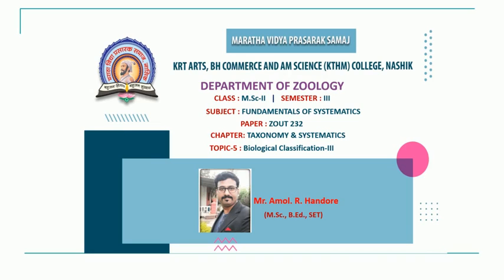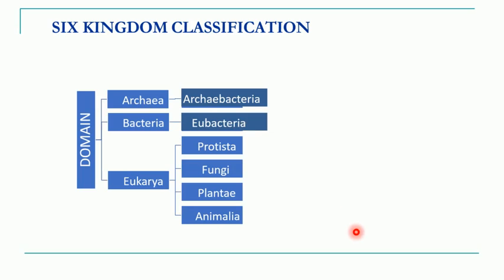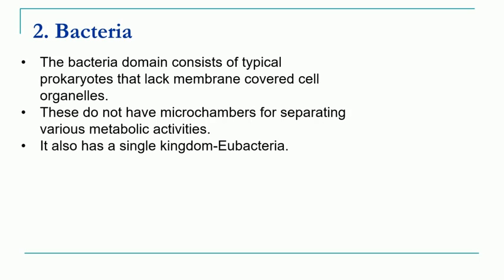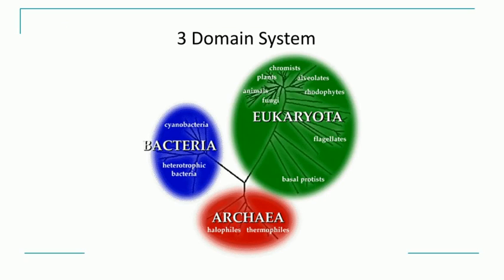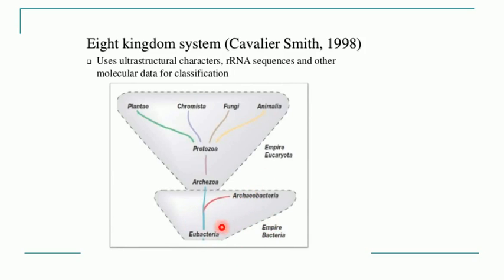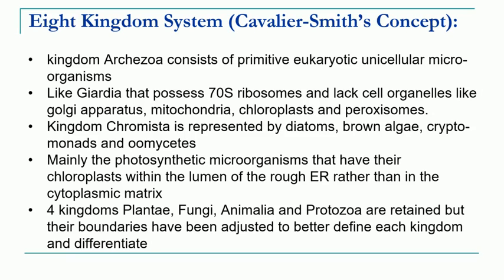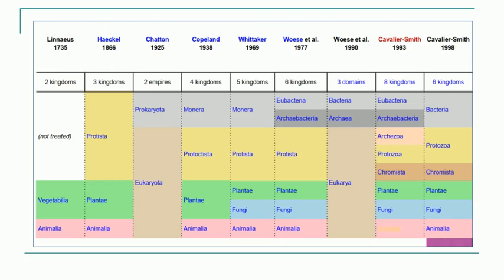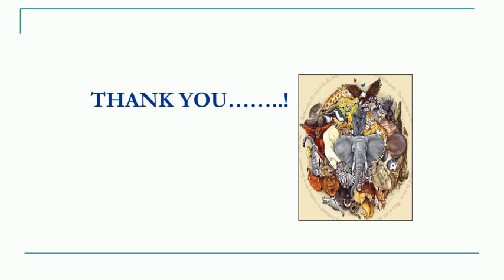MSc II Sem III | Biological Classification | ZOUT 235 | Classification systems | Lecture 5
Mr Amol R Handore | MSc II Sem III | Biological Classification | ZOUT 235 | Classification systems | Lecture 5